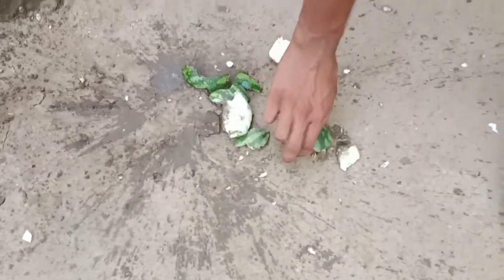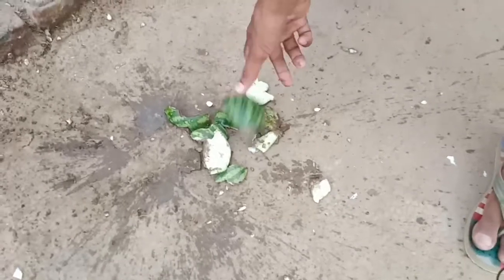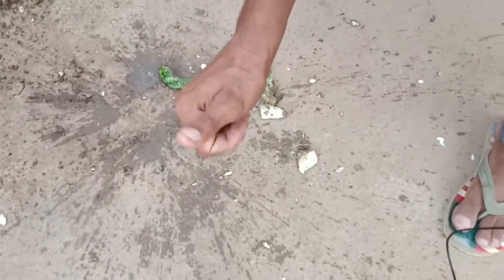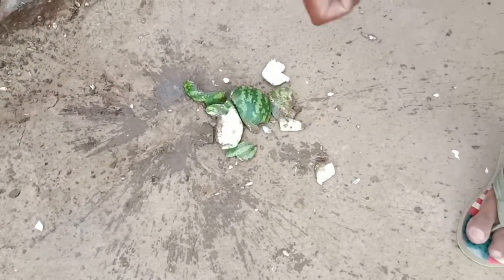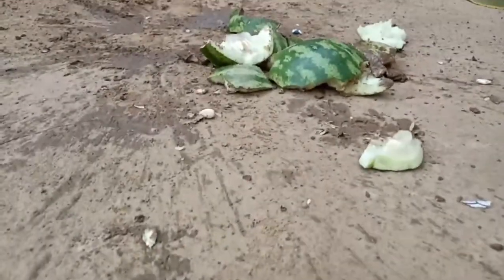EXPERIMENT: WATERMELON vs LAKSHMI BOMB || watermelon vs firecrackers/life hacks tricks ideas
I upload new video firecrackers with experiment

Thanks all firends